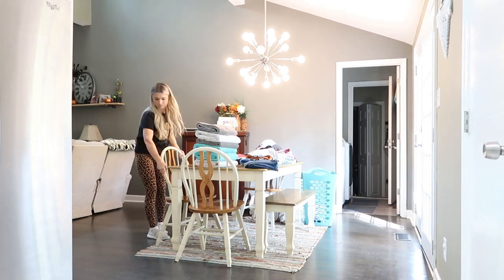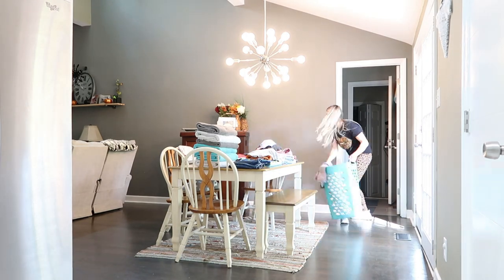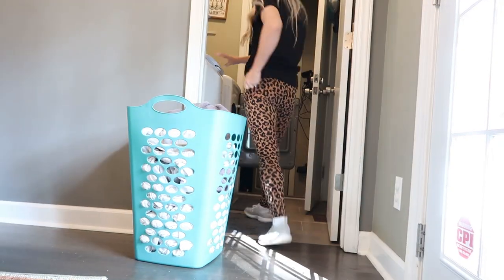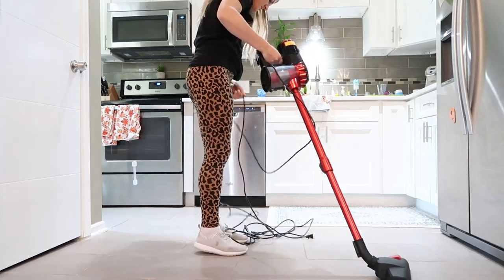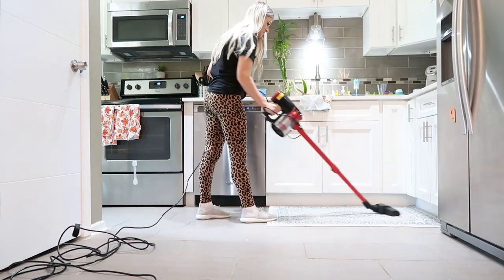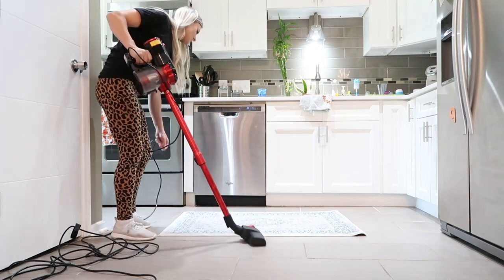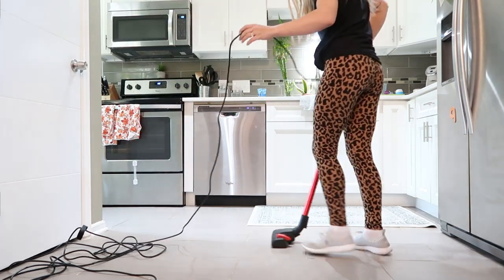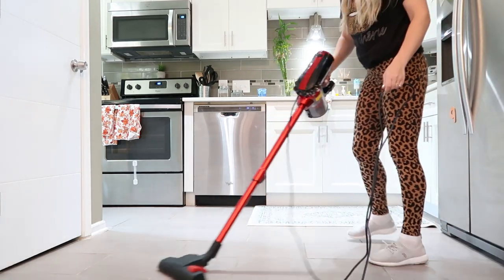FALL CLEANING MOTIVATION 2020|STAY AT HOME MOM CLEANING ROUTINE| SPEED CLEANING MOTIVATION 2020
Welcome back to another cleaning motivation video! Today I am showing you my stay at home mom fall cleaning routine, or my speed cleaning routine of 2020. I love doing cleaning motivation videos and wanted to share my cleaning tips with all of you and how I speed clean my house being a SAHM. I hope you enjoyed today’s cleaning motivation video and got some cleaning motivation to clean your own house.

*MORE CLEANING MOTIVATION VIDEOS*
NEW EXTREME WHOLE HOUSE CLEAN WITH ME 2020 || FALL CLEANING MOTIVATION 2020 || SAHM CLEAN WITH ME

*CHRISTMAS 2020 CLEAN AND DECORATE WITH ME*
MY NEW CLEAN AND DECORATE FOR CHRISTMAS 2020/HUGE CHRISTMAS DECOR DOLLAR TREE HAUL 2020/PT 1 KITCHEN
MY NEW CLEAN AND DECORATE FOR CHRISTMAS 2020/HUGE CHRISTMAS DECOR DOLLAR TREE HAUL 2020/Pt 3 Bedroom

*FAVORITE PRODUCTS*
Moosoo Vacuum Cleaner

ABOUT ME:
My name is Yelena and I am a stay-at-home Mom to my sweet almost two year old boy! Welcome to my motherhood, lifestyle channel where I do cleaning motivation videos, clean with me, cook with me, morning routines, night routines, get it all done with me videos, stay at home mom videos, cleaning and organizing tips and hacks, tutorials, diy's, healthy recipe ideas, travel vlogs, and more!
Grab some coffee, stay a while, and join the tribe!:)
xo
Yelena Hallum